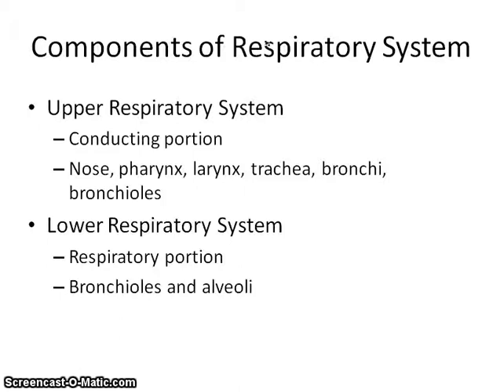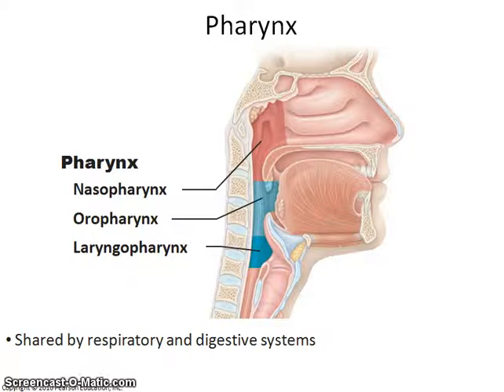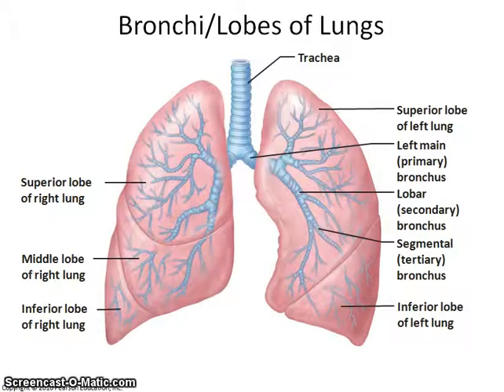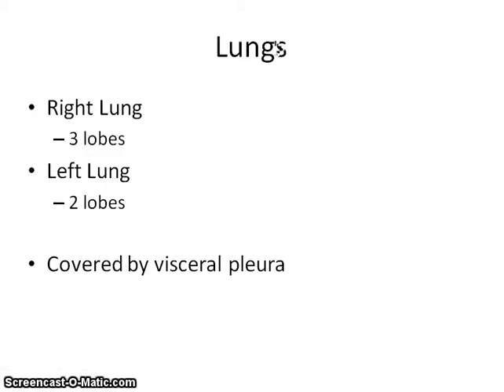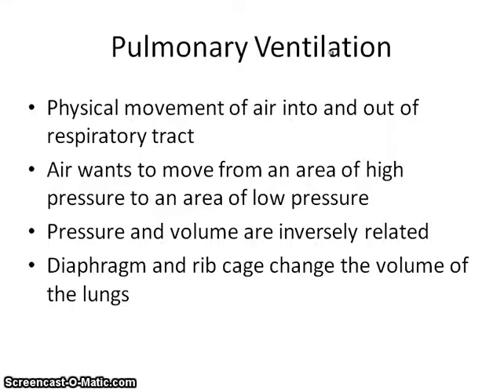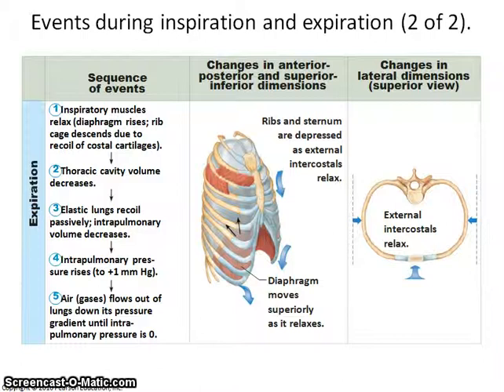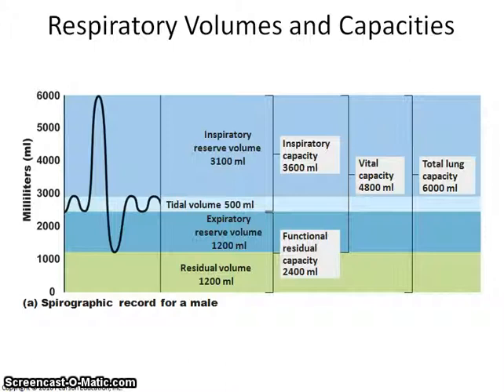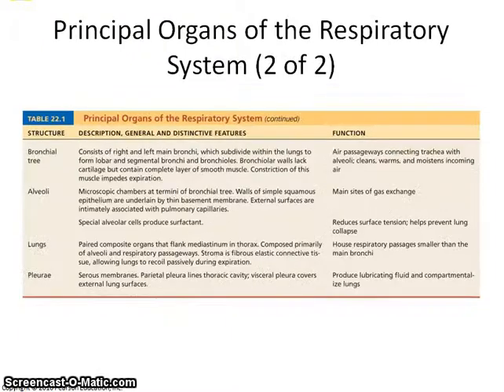G150- Respiratory System